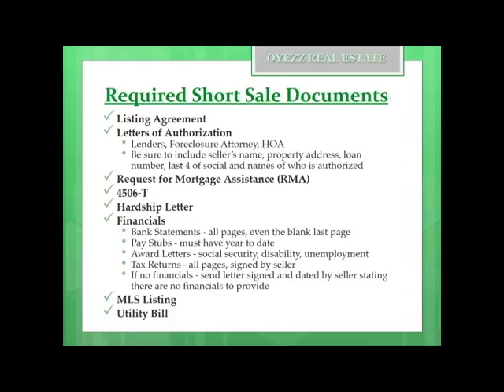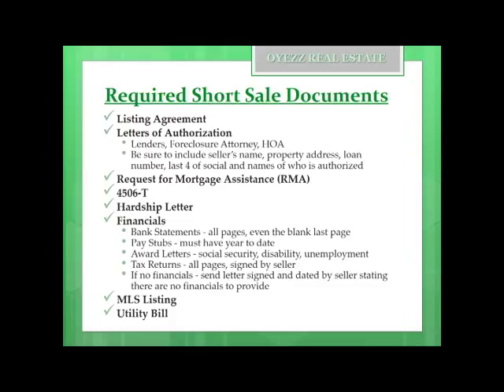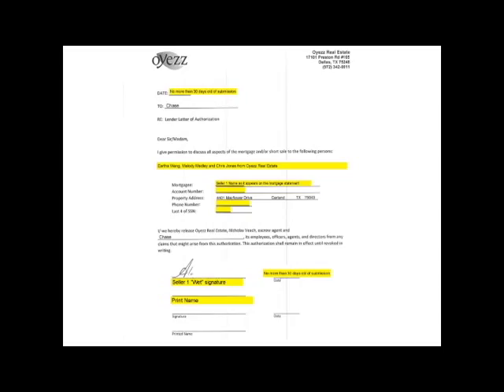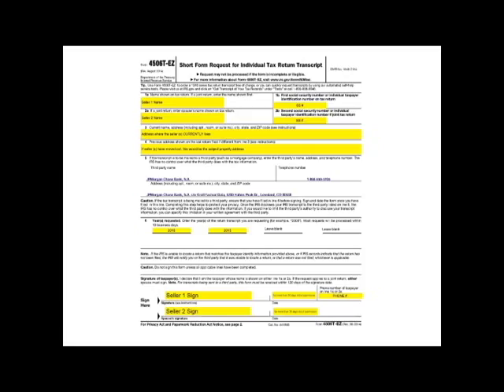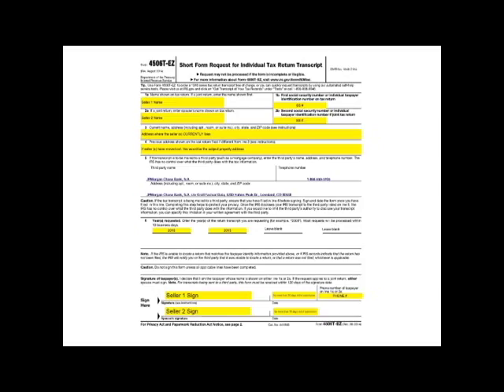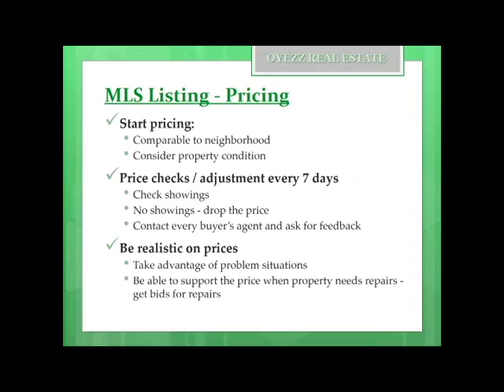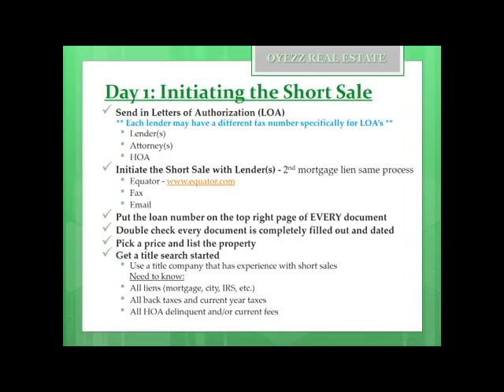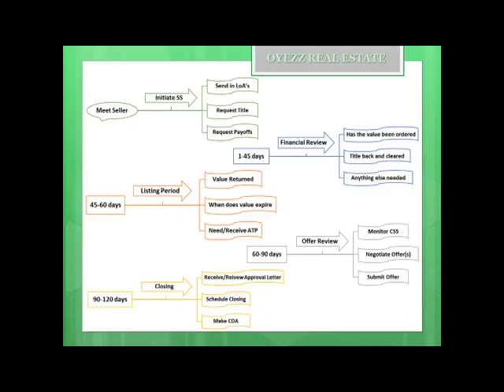Required Short Sale Documents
Get access to true MLS Comps & off market lead lists